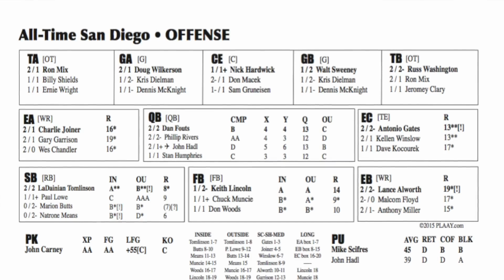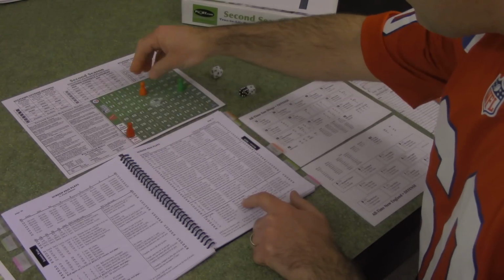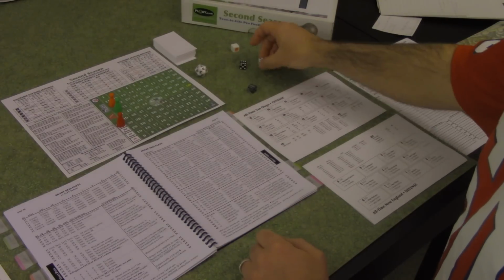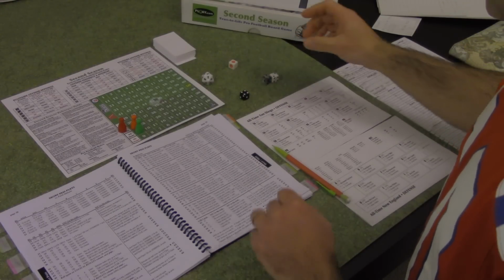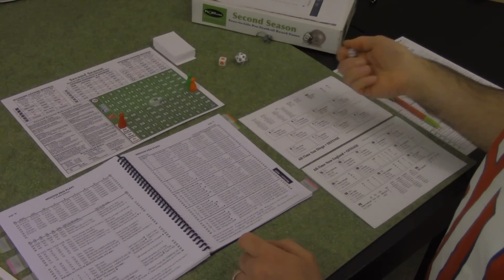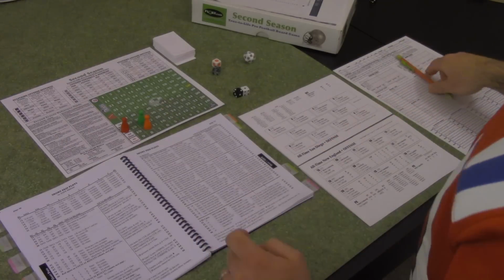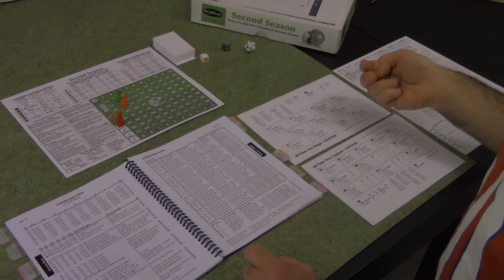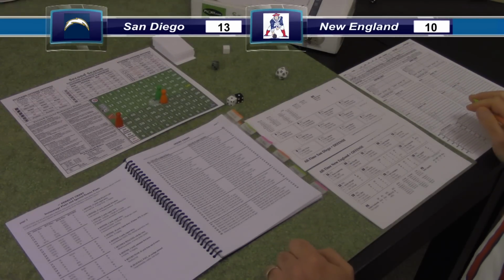Under The Hood with Second Season: Part I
Hey Sports Board Game Fans!

Here's the introduction and 1st half of my play through featuring Second Season from PLAAY.com (that also includes a sneak peak at two teams from an upcoming set due next year!

And to download the game boards and help sheet mentioned in the video you can head here:

Steve